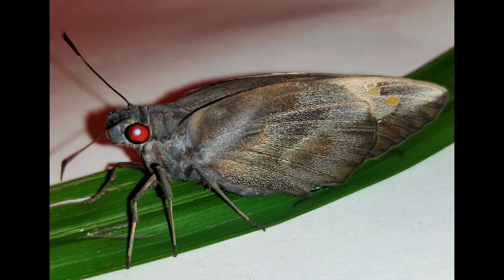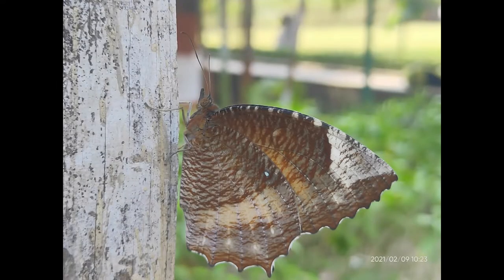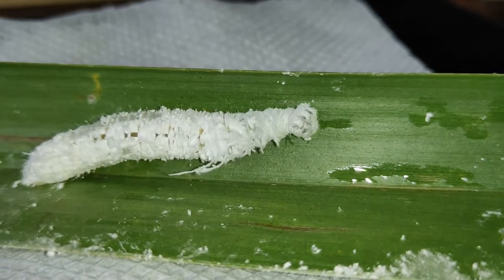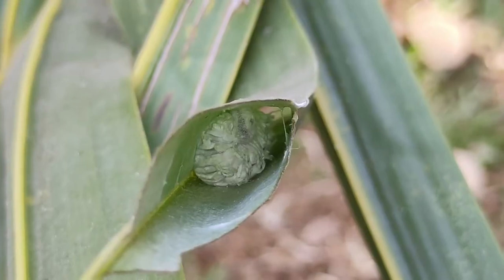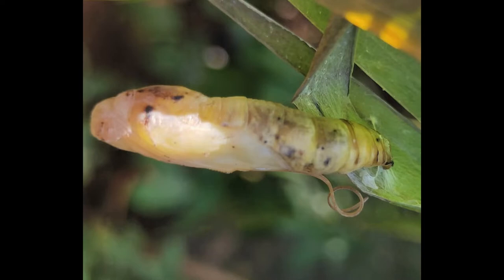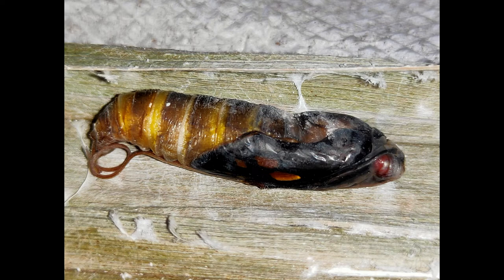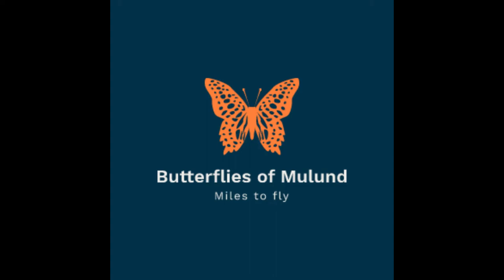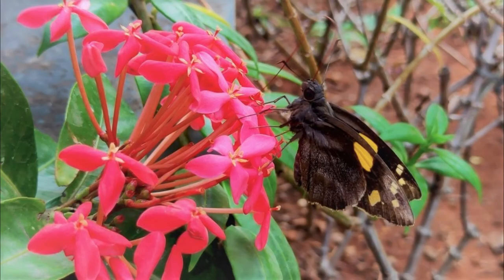Giant redeye: The shaggy caterpillar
One of the fascinating examples of Lepidopteran metamorphosis is seen in this transformation of the Giant red-eye butterfly caterpillar. The larva spins a loose shaggy filamentous clothing around it (consisting of pure wax) from its body as it prepares for pupation in the coming weeks